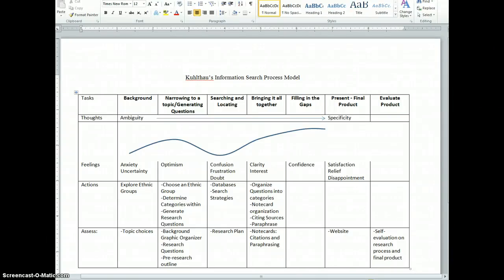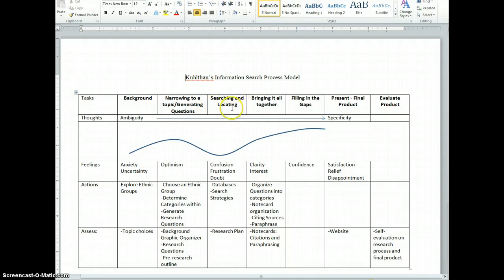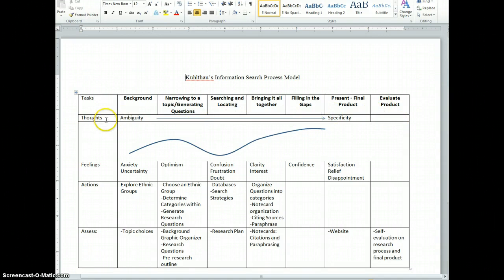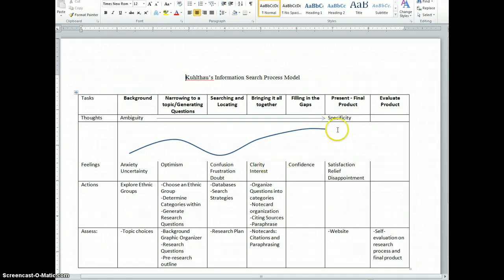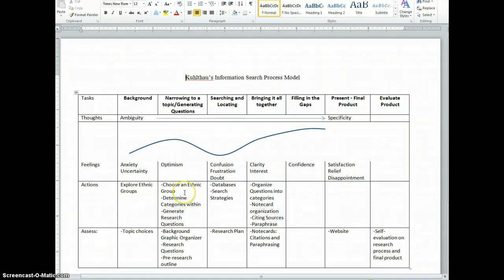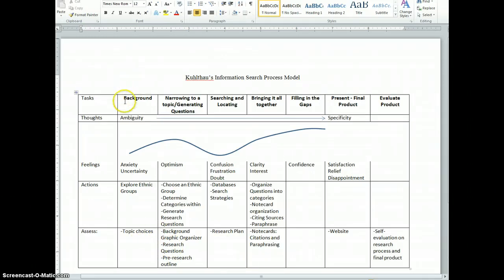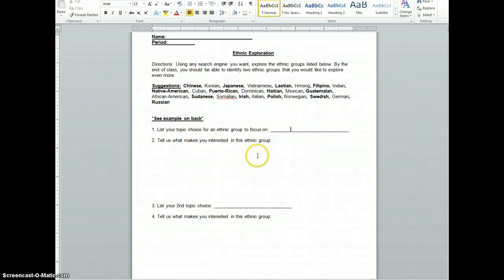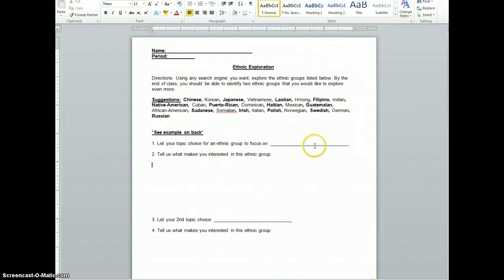Research Day 1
1st Day Instructions